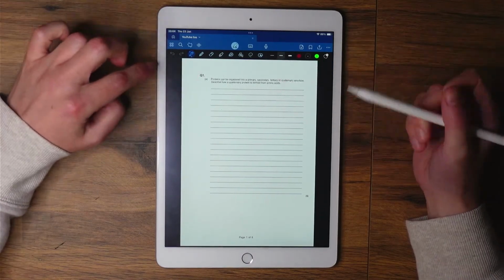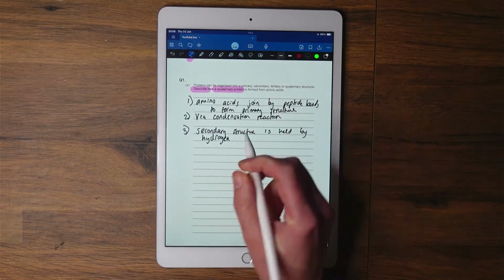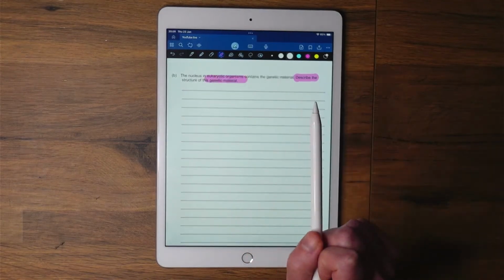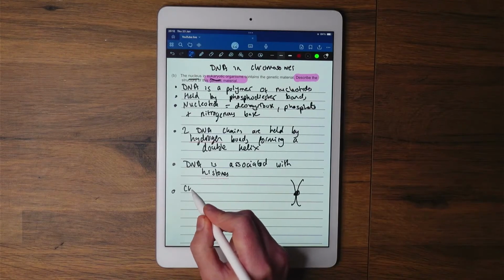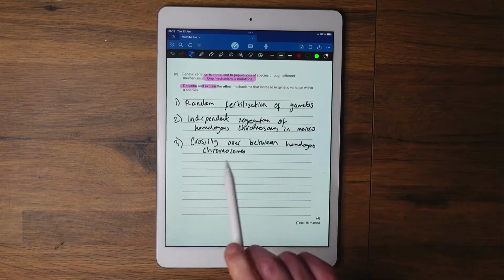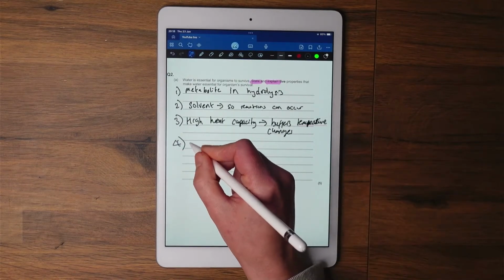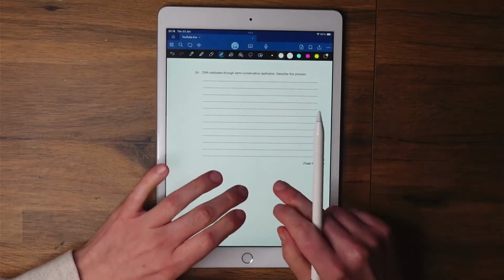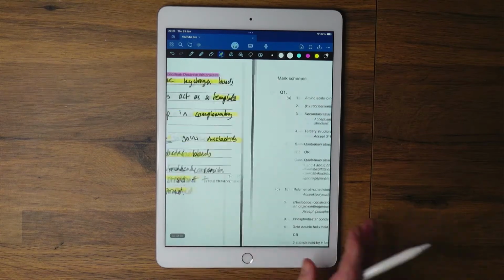Long answer exam qs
🔍 Download Your FREE Guide to Boost Your Grades! Get my FREE Guide on How to Analyze Your Tests and Skyrocket Your Biology Grade! This guide is packed with tips to help you study smarter, not harder.

*Live lessons
*Exclusive resources
*Expert support
*A vibrant community focused on achieving top grades!